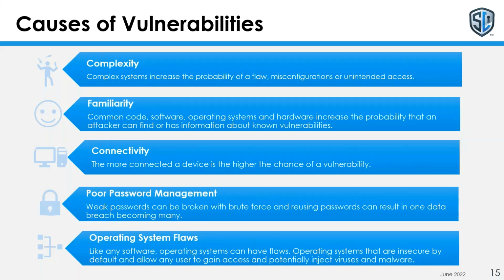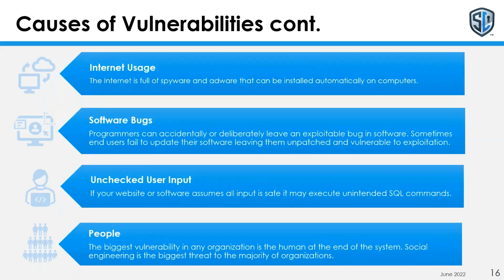Reasons to Conduct a Pen Test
What are the reasons to conduct a pen test on your network? A pen test may find vulnerabilities in your network that may otherwise go undetected. Find out the other reasons to conduct a pen test and the benefits in our May 2022 webinar - What is Pen Testing, and Do We Need It?